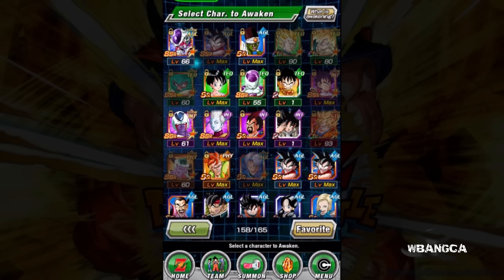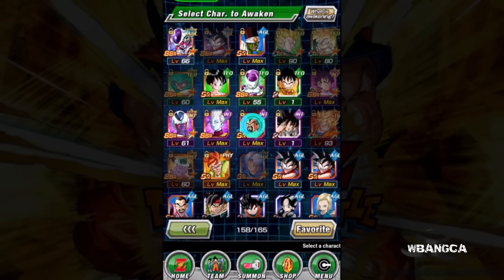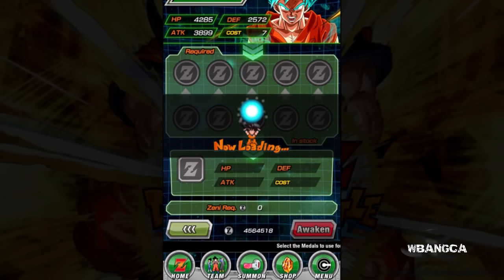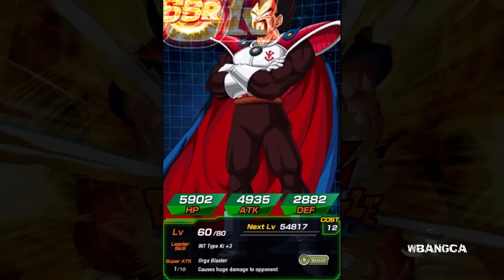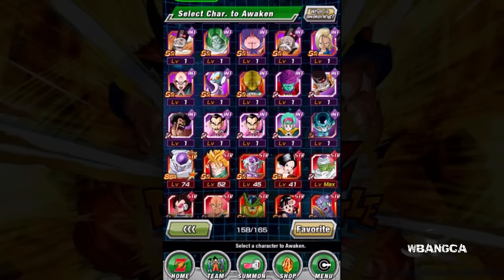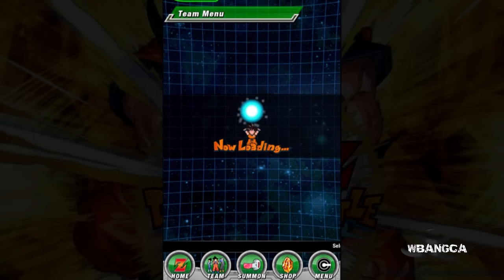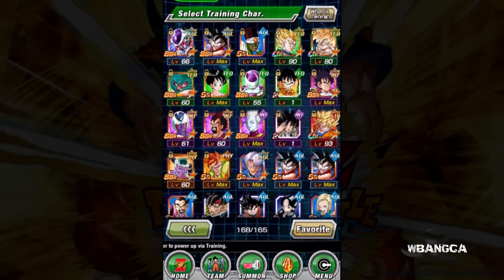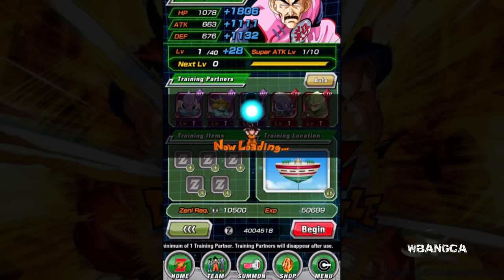Dragon Ball Z: Dokkan Battle - SSR KING VEGETA